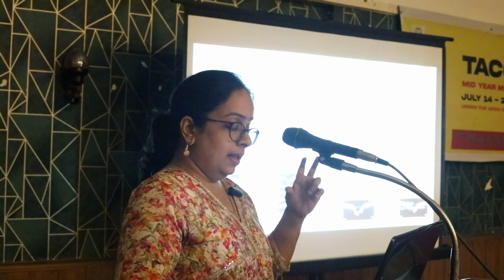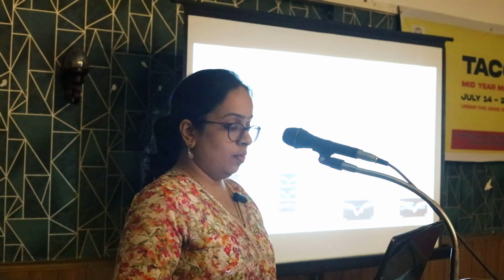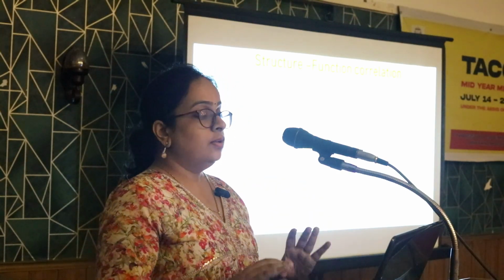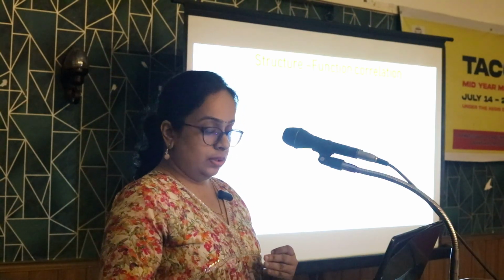Dr. MANJU spoke about Structure - Function correlation in Glaucoma.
TACO MID YEAR MEET 2024
UNDER THE AEGIS OF KSOS
Topic : Structure - Function correlation in Glaucoma
Dr. Manju .M